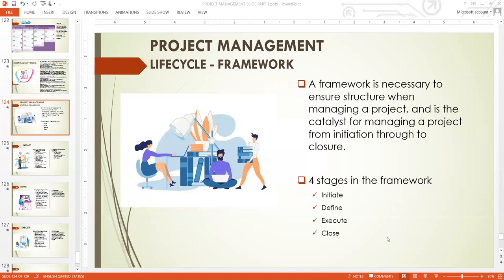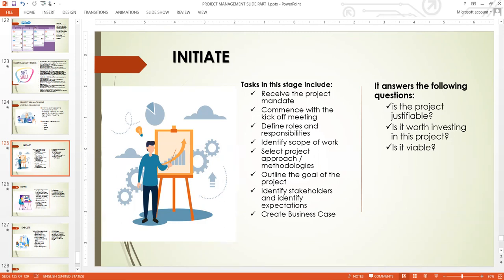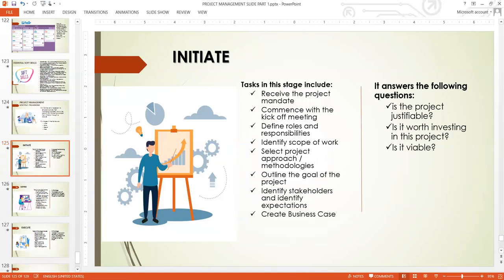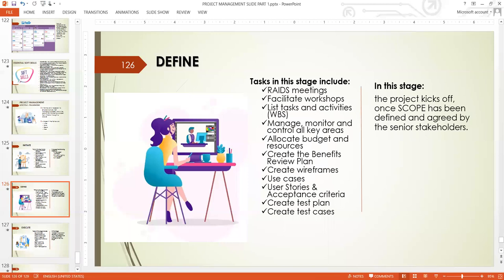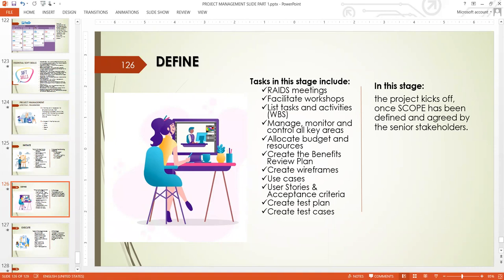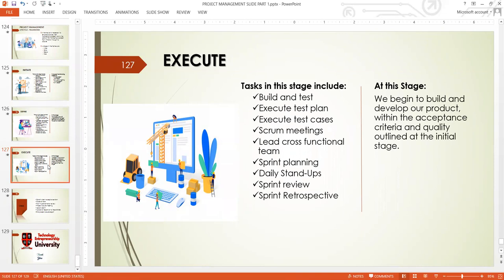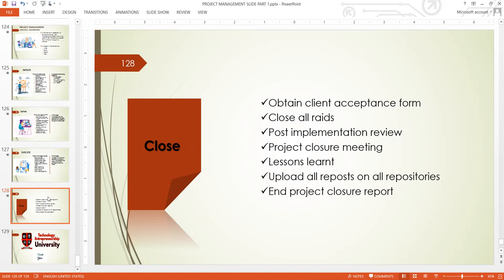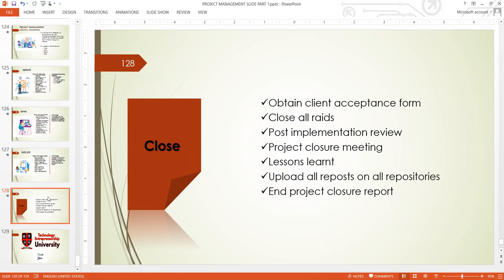10. Project Management Lifecyle Framework